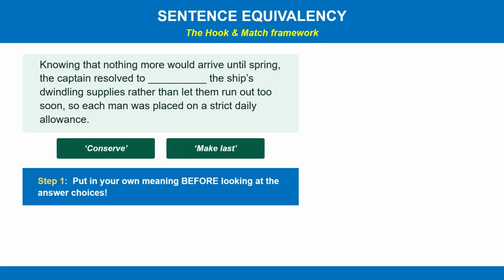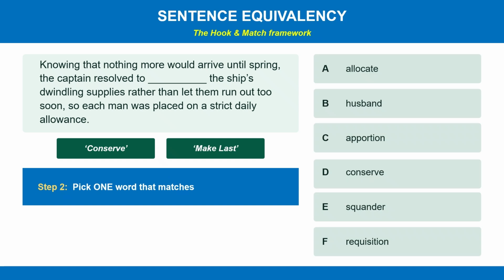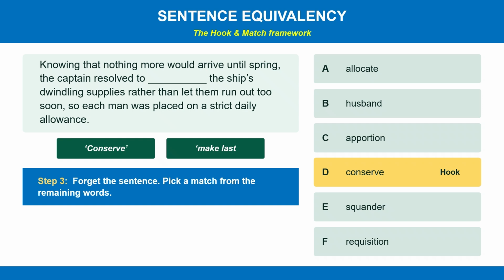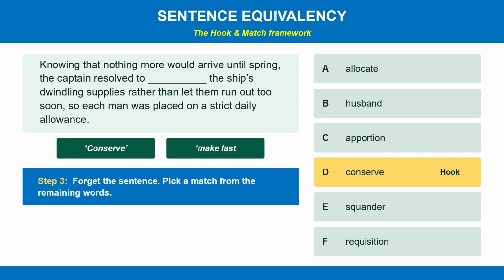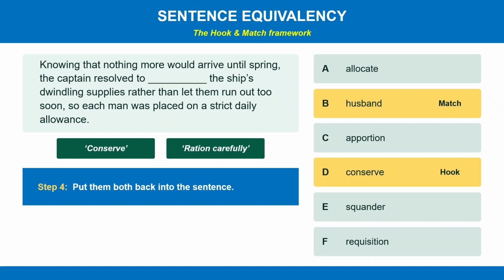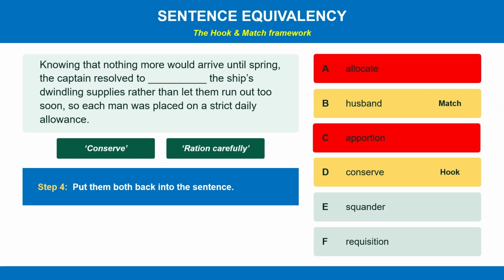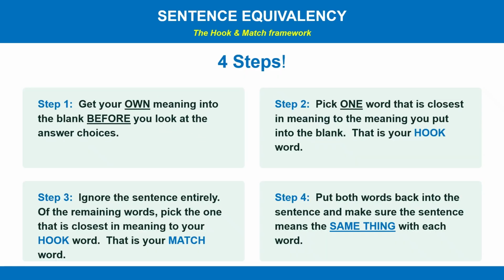GRE Sentence Equivalency | 165 Level Question Everybody Gets Wrong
Welcome to our GRE Verbal YouTube video where we teach you the best strategies and essential tips and tricks you MUST have to score 325 or higher on the GRE Sentence Equivalence questions.

FREE BONUS: Top 5 Tips to Raise Your GRE Score 5 Points FAST!

This Sentence Equivalence strategy uses tips and tricks that avoid 90 percent of the traps the GRE sets for you and is essential to score in the 165  range in verbal and over 325 on the test. This strategy was developed by GRE experts and will help you answer any sentence equivalency question in about 1 minute and avoid common traps that cost students points.  Apply this method to any Sentence Equivalence question on test day.  Whether you're just starting your GRE prep or you're stuck below your target score and trying to break through, this one technique can be a game-changer. Want more GRE strategies like this?